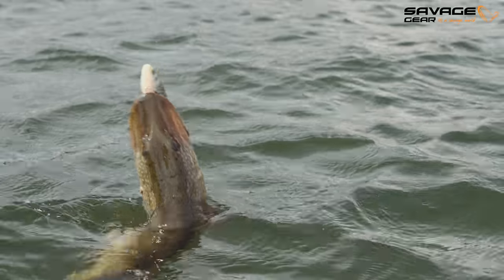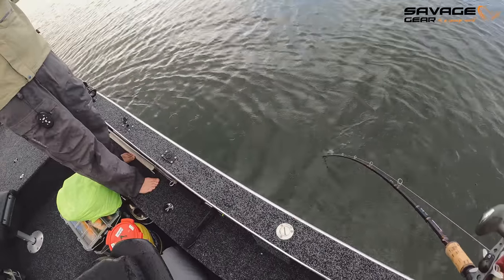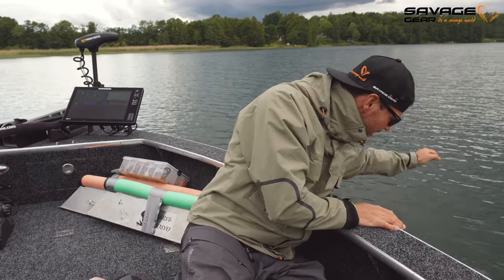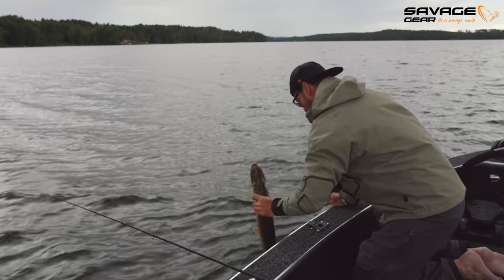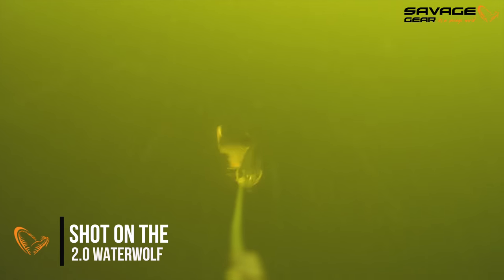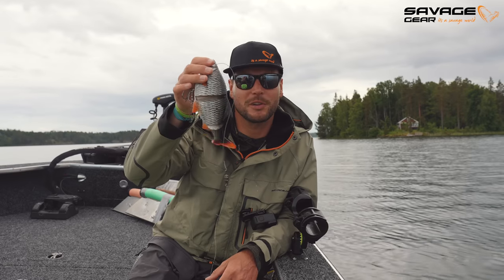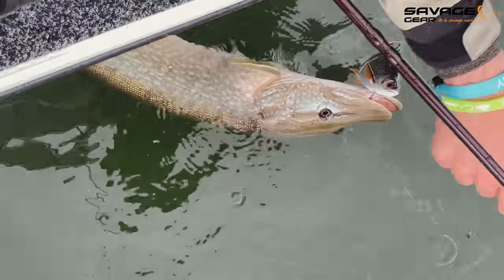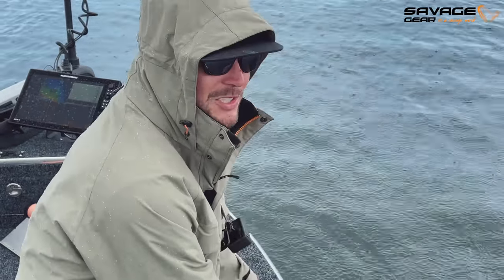Relentless Pike attacks - Casting the 25cm 4D Linethru Roach - With Sean Wit & Frans van der Putte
Follow Sean and Frans in some crazy Pike fishing where the Pikes just keep hammering the 25cm Roach, one of those days we live for and one of those days when the Savage Gear 4D Linethru Roach just beats other baits. Try using the 25cm as a casting bait and you will see!